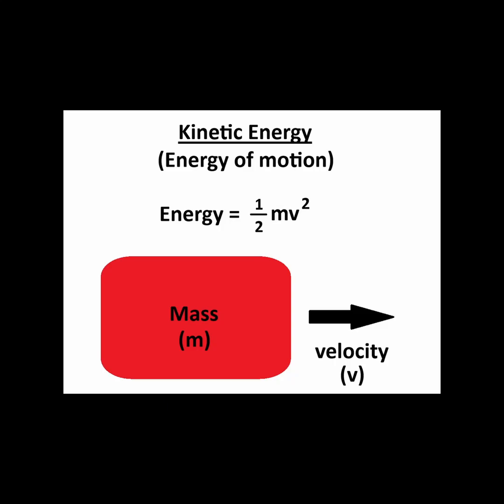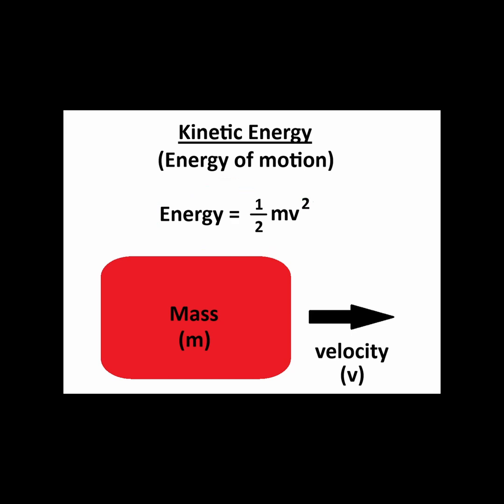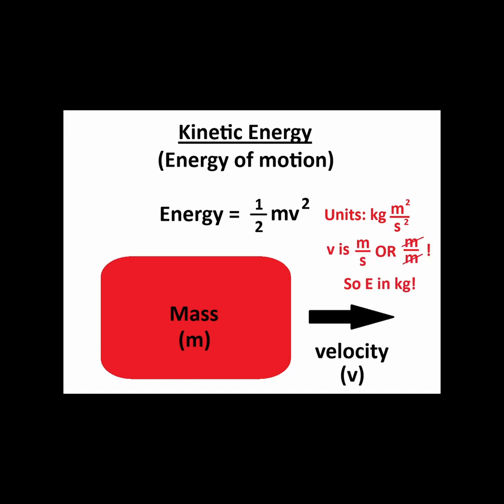Equivalence Between Mass, Energy and Momentum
The energy of an object at rest can equal its mass. However, aren’t energy and mass completely different things? They don’t even have the same units of measurement! Mass is measured in kilograms, while energy is measured in Joules. It turns out that mass and energy can indeed be measured using the same units. The reason why we use different units, kilograms and joules, for mass and energy respectively, is due to historical reasons, when people didn’t know there was a connection between mass and energy. There’s a deeper connection between the two that is woven into the fabric of spacetime itself that makes this possible.